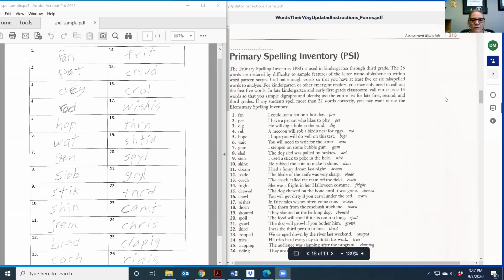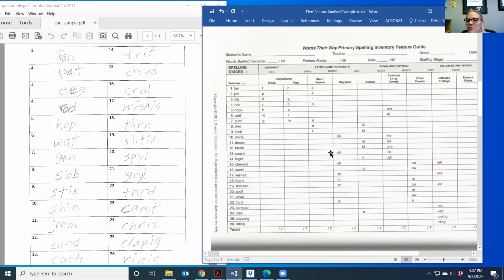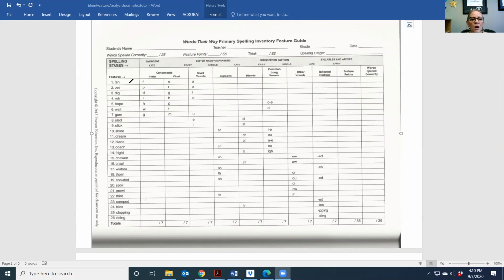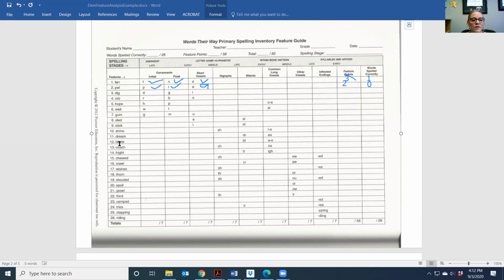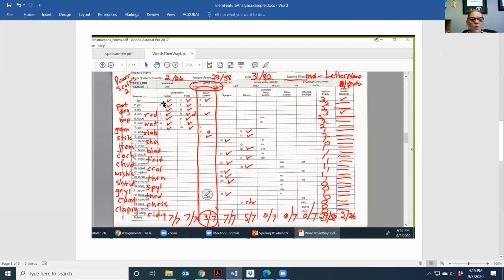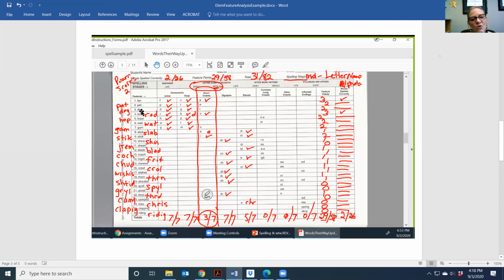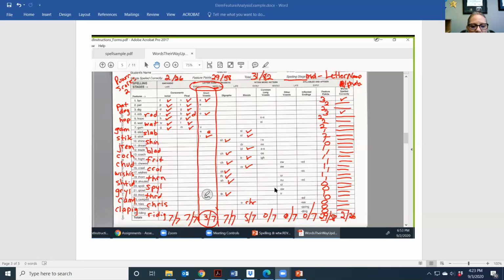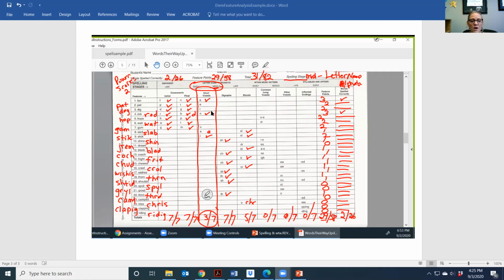How to Analyze the Words Their Way Spelling Assessment Data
This is designed to provide support to my students on completing the data analysis of the Primary Spelling Inventory from Words Their Way. It would be useful for anyone wanting to know the basics of how to score the WTW spelling data. This is unedited, so it's not great, but wanted to get it to my students quickly. So, please forgive me that it isn't "pretty." lol